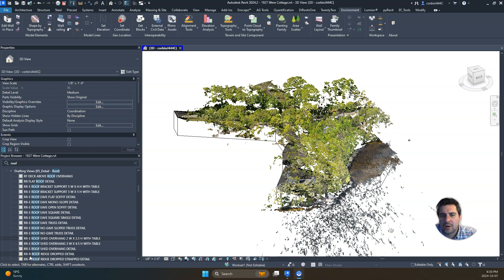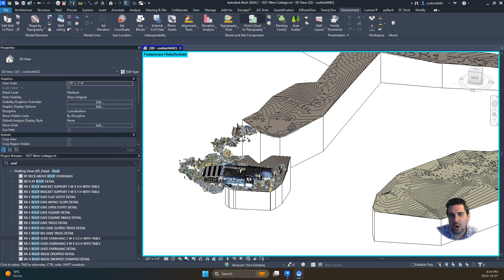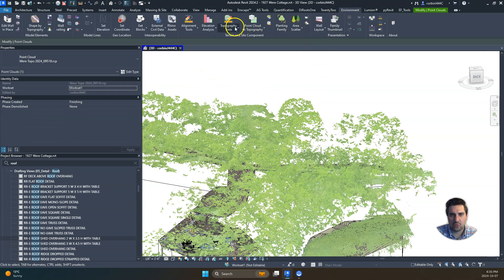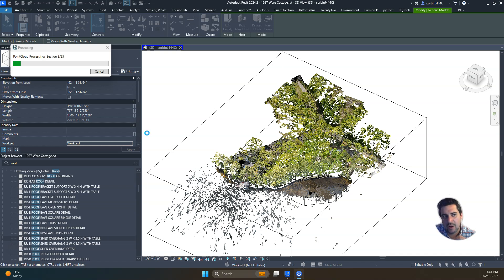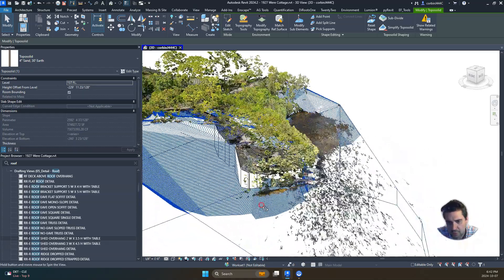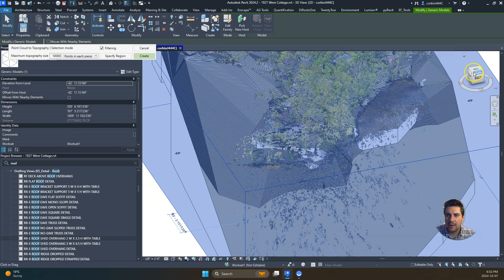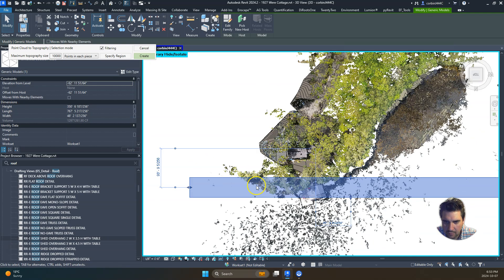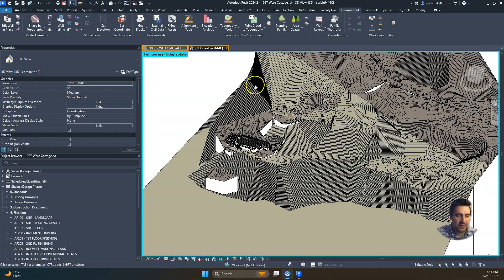Revit Tutorial - Environment Plugin (Part 1): Converting Point Cloud to Toposolid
This Video Notes:
Arch-Intelligence - Environment For Revit

Creating Topography from Point Clouds in Revit Using the Environment Plugin
Introduction
In this video, the process of creating accurate topography within Revit is explored, utilizing point clouds from drone and iPhone 3D scans. With the help of the "Environment" plugin, point clouds are converted into usable topography data. The article expands on key steps: importing point clouds, using the plugin for topography creation, refining the terrain, and managing multiple topographies.

1. Setting Up Point Clouds in Revit
The first step involves importing point clouds from drone and iPhone scans. These scans capture detailed terrain features, including ground and foliage, which can be filtered and refined to suit the project.

Key Details:
Importing Data: Use Revit’s tools to bring in point clouds, ensuring the data is positioned accurately.
Managing the View: Simplify views by hiding unnecessary elements to focus on topography.
This setup ensures an organized starting point for generating topography from point clouds.

2. Using the "Environment" Plugin for Topography Creation
The "Environment" plugin is used to convert point cloud data into topography. The plugin features tools for selecting portions of the point cloud and handling the topography conversion, especially when dealing with challenging terrain.

Key Details:
Using Selection Boxes: Adjust the selection box around the desired area of the point cloud to limit the data being converted.
Handling Steep Slopes: In cases of terrain with steep inclines, refine the selection box or break the terrain into smaller sections to prevent errors.
By carefully selecting and refining terrain areas, the plugin ensures better results for complex sites.

3. Refining the Topography and Addressing Challenges
Once the initial topography is created, the next step is refining it. Common issues include missing or inaccurate data, which can be addressed through adjustments like deleting problematic points or adding contour lines.

Key Details:
Editing Topography: Manually adjust points to improve accuracy, especially in complex areas.
Contour Lines: Use 2D contour lines from the plugin to guide further topography adjustments.
This refinement ensures the final topography is both accurate and realistic, providing a strong foundation for site models.

4. Joining and Managing Multiple Topographies
When working on larger sites, splitting the terrain into sections may be necessary. The video demonstrates how to join these sections together to form a cohesive topography.

Key Details:
Joining Sections: Use contour lines to merge topographies and ensure a smooth transition between sections.
Handling Overlaps: Adjust boundaries to manage any overlaps or gaps that occur when joining sections.
This technique helps manage large sites or complex terrains with greater accuracy and control.

Conclusion
This workflow, demonstrated in the video, provides a detailed guide to creating accurate topography in Revit using point clouds and the Environment plugin. By following these steps, users can efficiently handle both large and small terrain models, ensuring precision and usability for architectural or site designs.